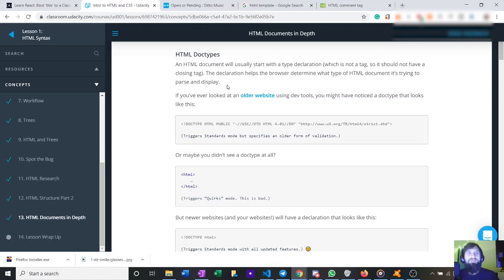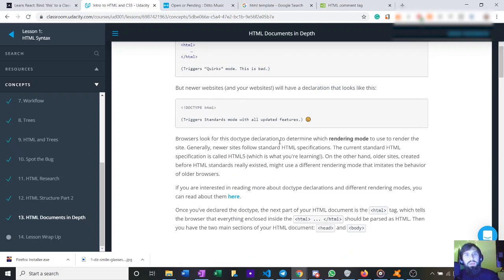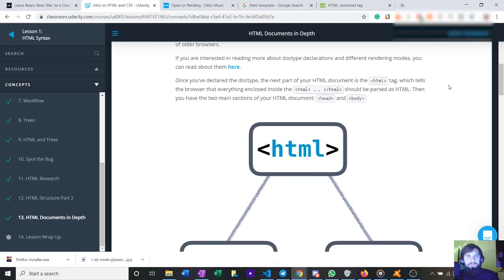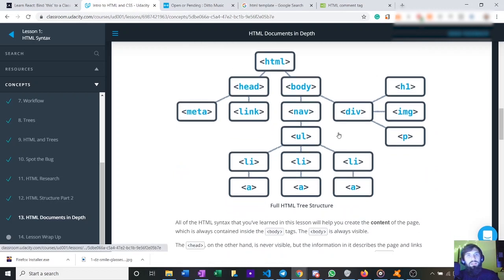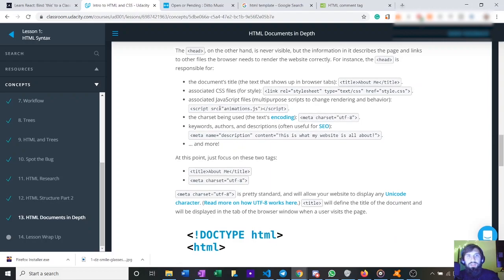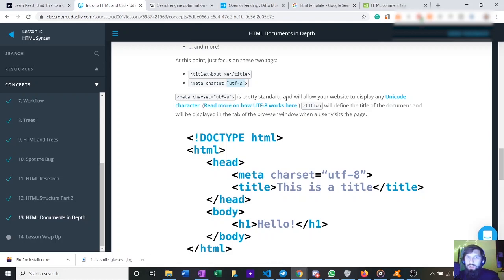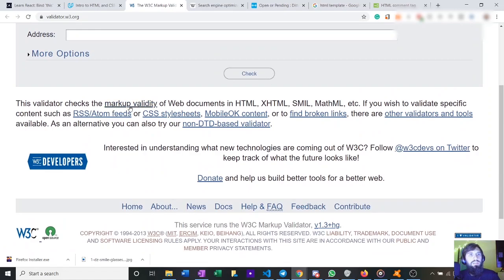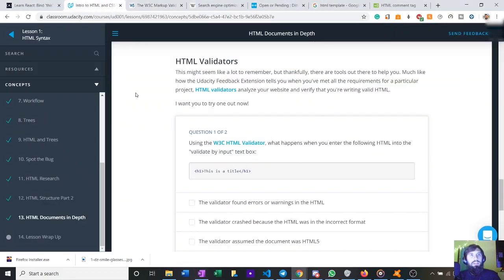html udacity html in depth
Personal notes